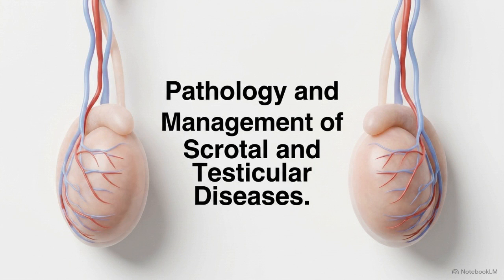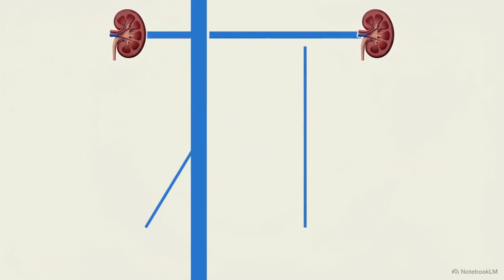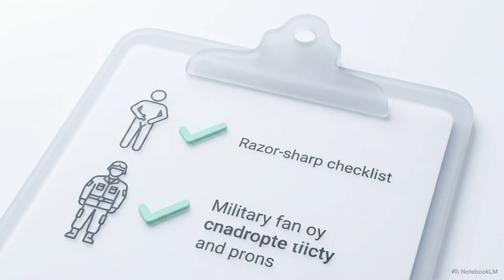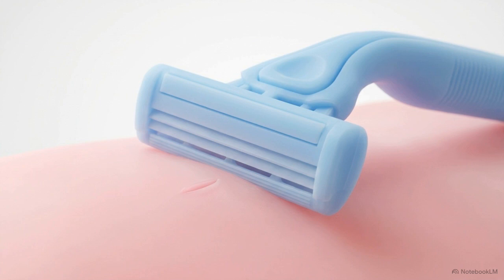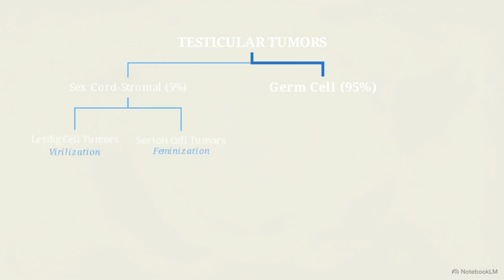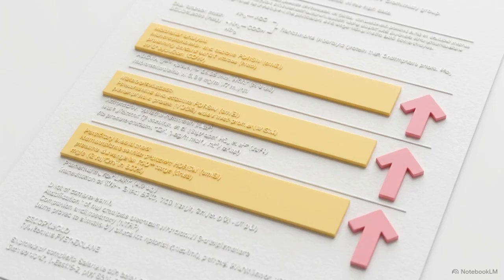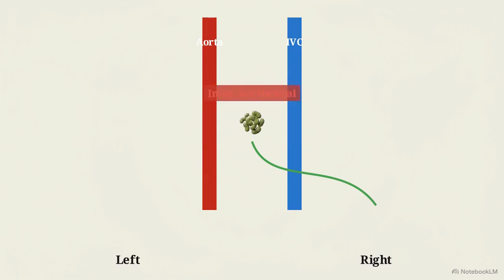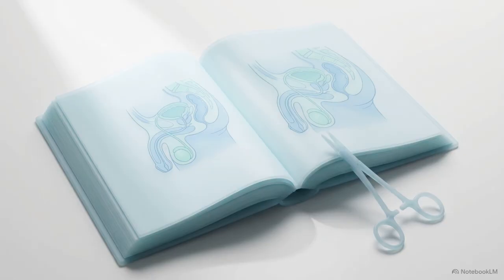Varicocele, Fournier Gangrene, Tomors 42